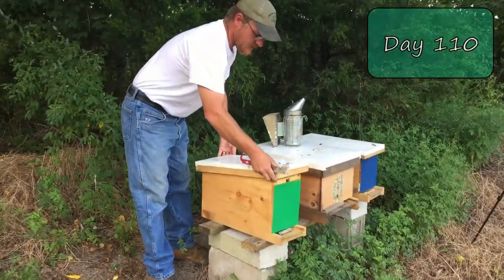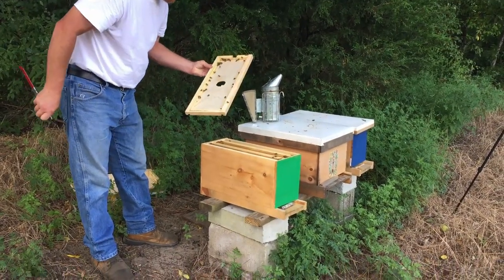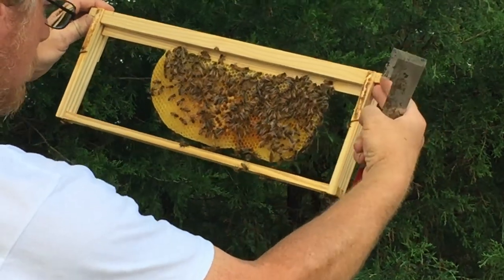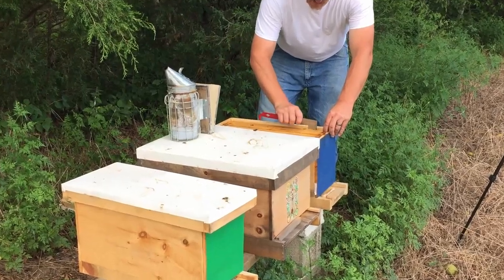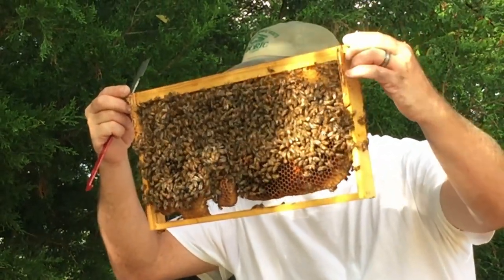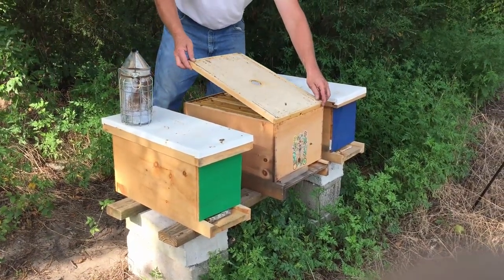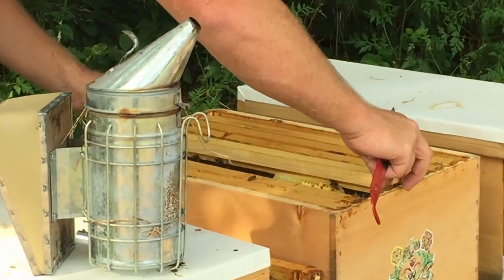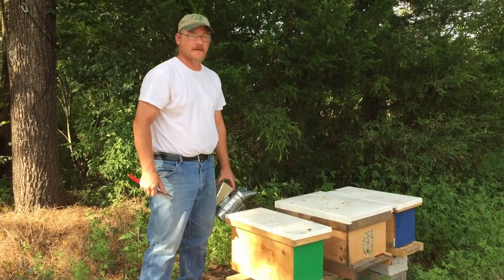Beekeeping, Day 110, "Finding And Marking The Green Queen"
August 19th update.  Finding the queen in the green nuc and getting her marked, checking for queen cells in the main hive, and just a quick inspection in the bee yard.  With the end of this season getting closer by the day, I really hope these girls have time to build up and get prepared.